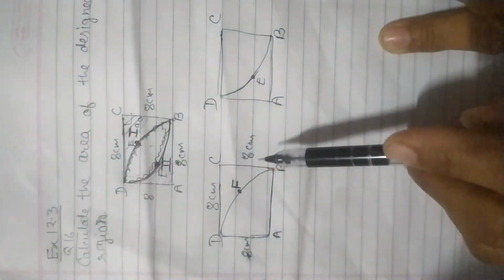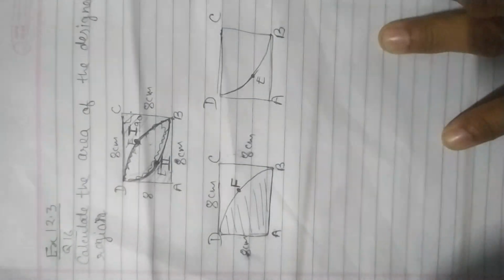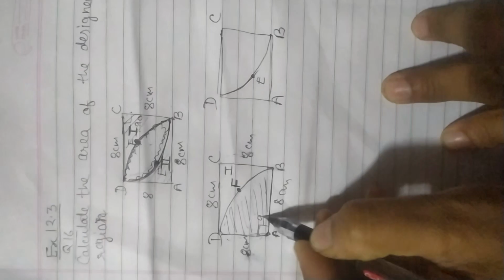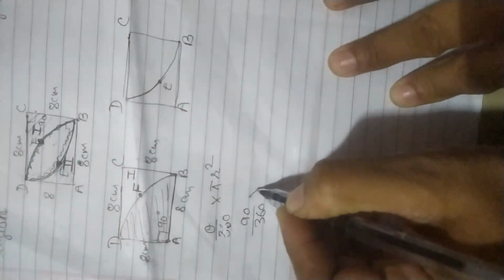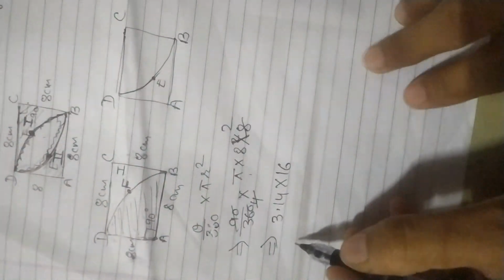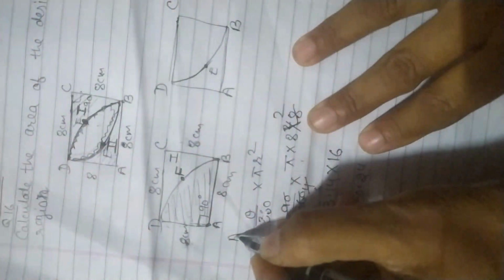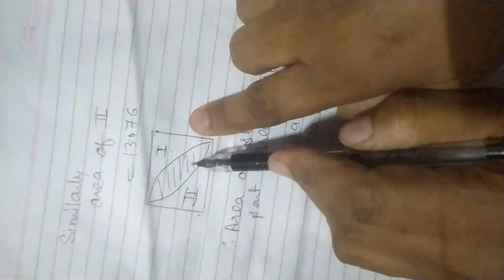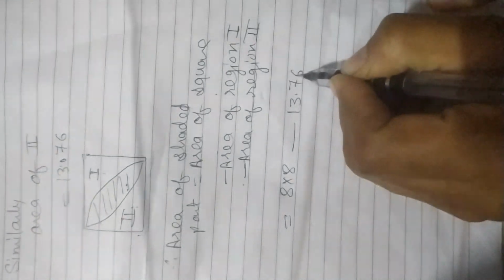Class X Maths NCERT, ex12.3 question 16